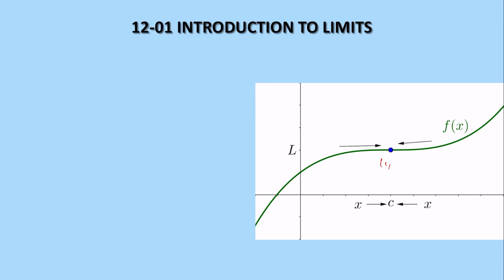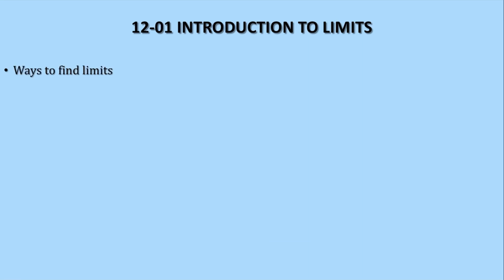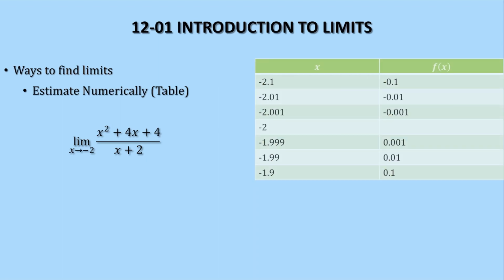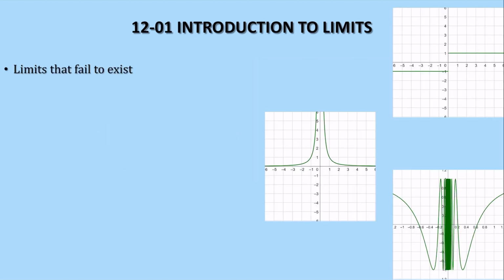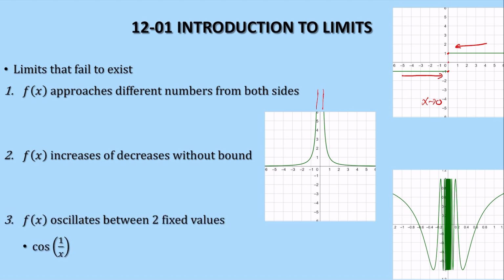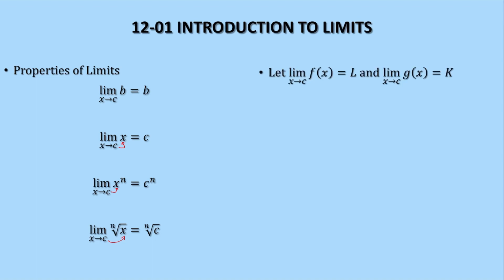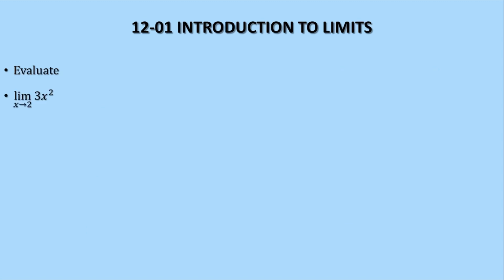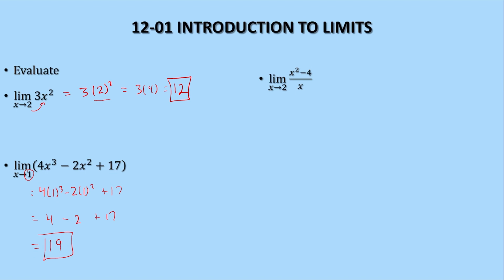Precalculus 12-01 Introduction to Limits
Evaluate limits with a table.
Identify when limits fail to exist.
Evaluate limits by substitution.